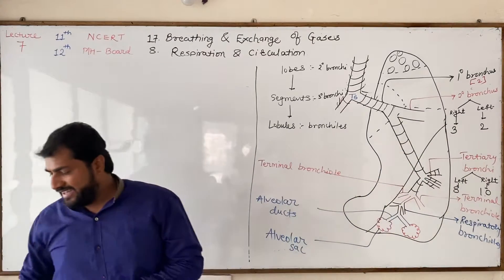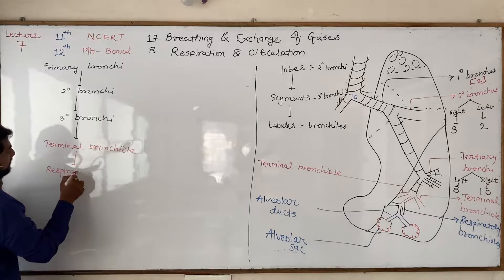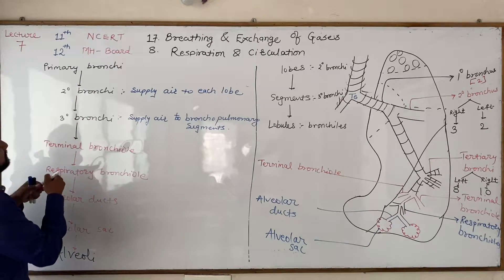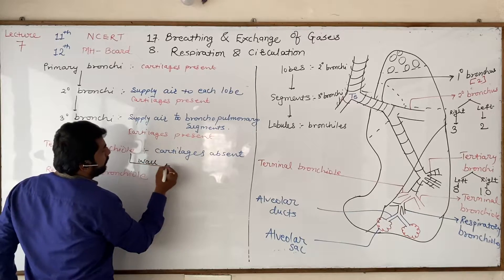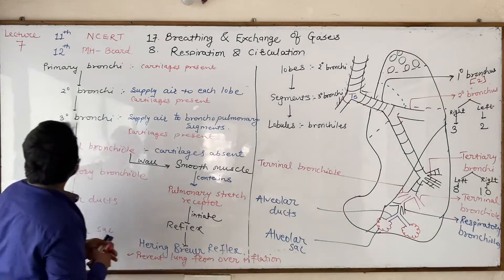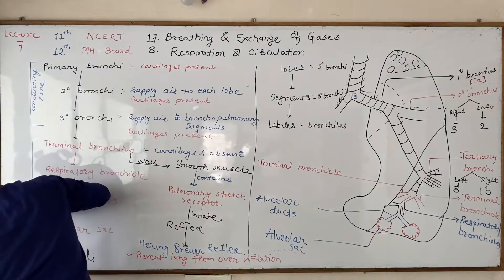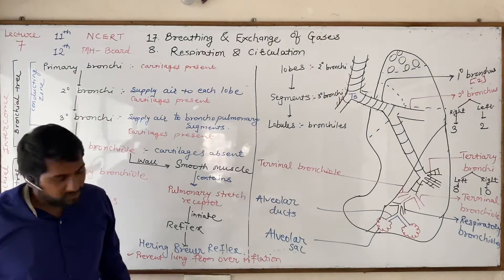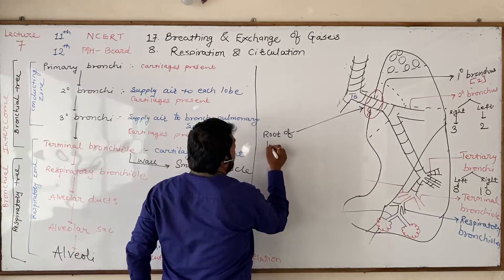Respiration part - VIII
The trachea, also called the windpipe, is part of the passageway that supplies air to the lungs. Any prolonged blockage, even for a few minutes, can cause death.
The trachea is about 4.5 inches long and 1 inch in diameter, and is comprised of smooth muscle and several c-shaped rings of cartilage. The rings of cartilage provide stability and help to prevent the trachea from collapsing and blocking off the airways. The trachea extends from the neck and divides into two main bronchi.

Bronchi

Structurally similar to the trachea, the two primary bronchi are located inside the lungs. The right bronchus is slightly larger than the left one. Because of this, foreign objects breathed into the lungs often end up in the right bronchus. The bronchi are lined with the same type of mucus that lines the rest of the respiratory tract.

Deeper into the lungs, each bronchus is further divided into five smaller, secondary bronchi, which provide air to the lobes of the lungs. The secondary bronchi continue to branch off to form the tertiary bronchi, which are further divided into terminal bronchioles. There are as many as 30,000 tiny bronchioles in each lung. They lead to the alveoli by way of alveolar ducts.

Bronchial tree

Together, the trachea and the two primary bronchi are referred to as the bronchial tree. At the end of the bronchial tree lie the alveolar ducts, the alveolar sacs, and the alveoli.

The tubes that make up the bronchial tree perform the same function as the trachea: they distribute air to the lungs. The alveoli are responsible for the primary function of the lungs, which is exchanging carbon dioxide and oxygen.

A layer of protective mucus, called a mucus blanket, covers a large portion of the membrane lining the bronchial tree. The mucus is an important air purifier.

The average adult produces about 125 milliliters of mucus daily, which is slightly more than half a cup. Microscopic, hair-like cilia move the cleansing mucus up to the pharynx—part of the throat between the mouth and esophagus—from the lower part of the bronchial tree. Cigarette smoke paralyzes the cilia, which allows mucus to accumulate and leads to what is called smoker’s cough.